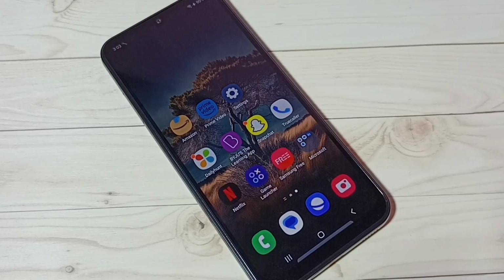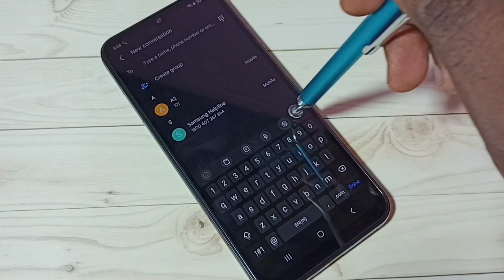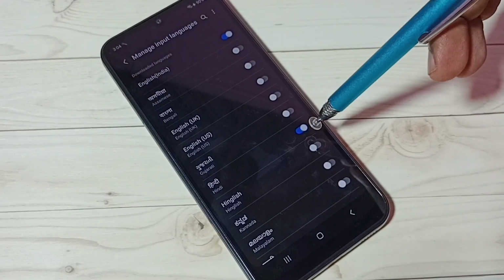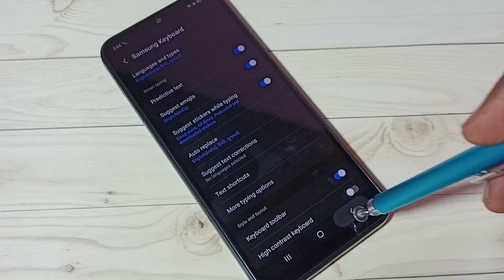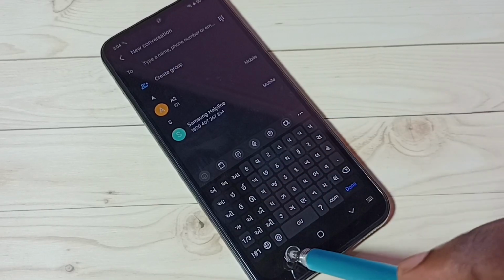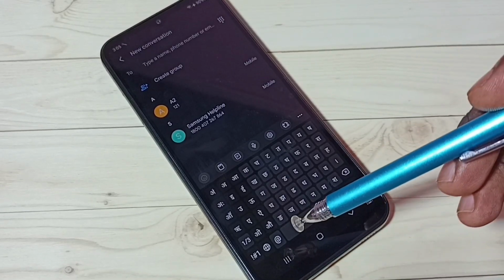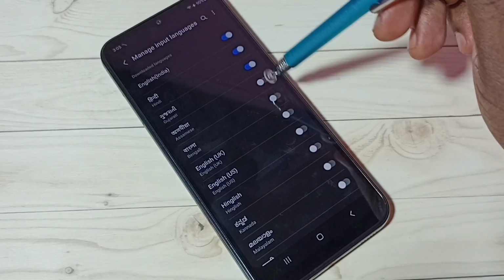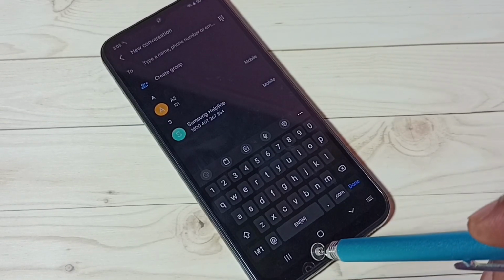Samsung Galaxy F04 How to Change Keyboard Language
How to Change Keyboard Language in Samsung Galaxy F04,
samsung, samsung galaxy, galaxy, mobile, phone, android, android 13, android 12, smartphone, how to,change keyboard language, keyboard setting,